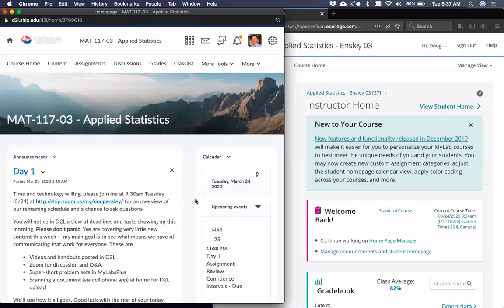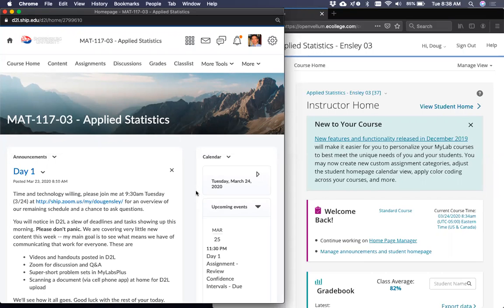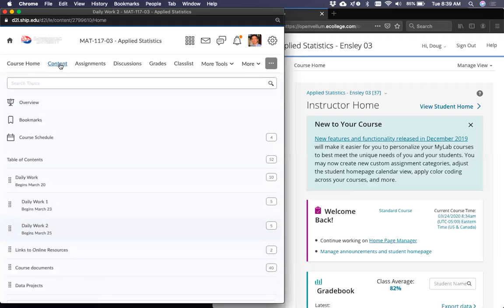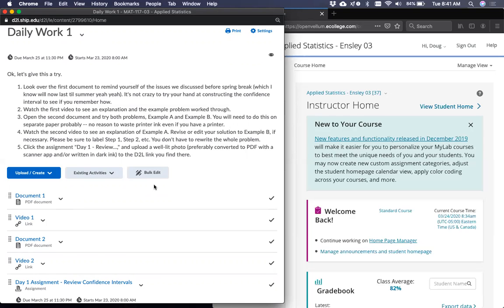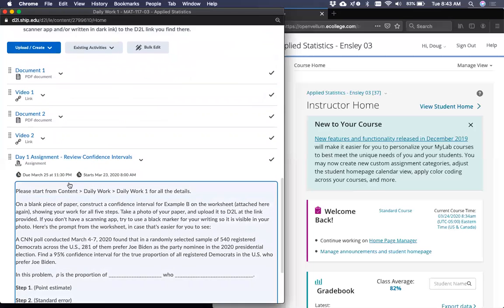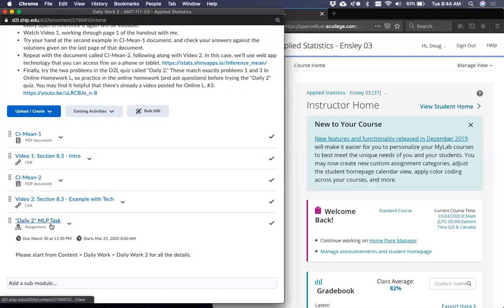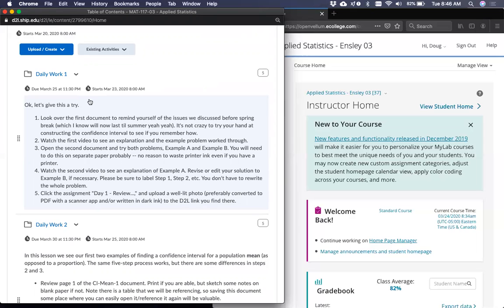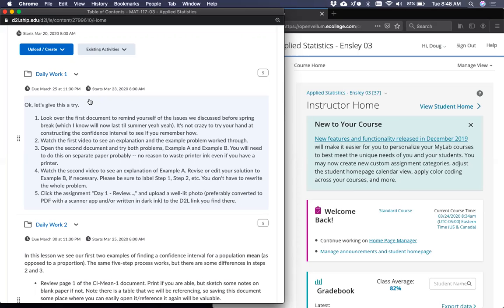Tour of how MAT117 is going to go...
...for the last 6 weeks of spring 2020